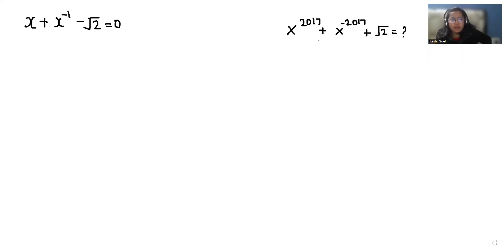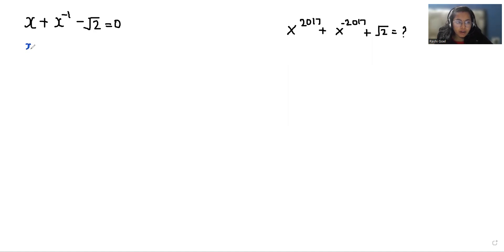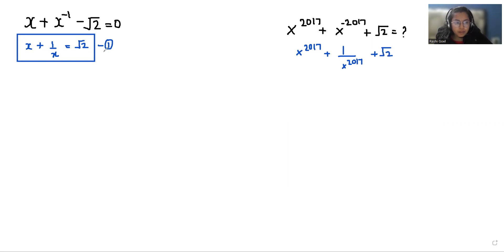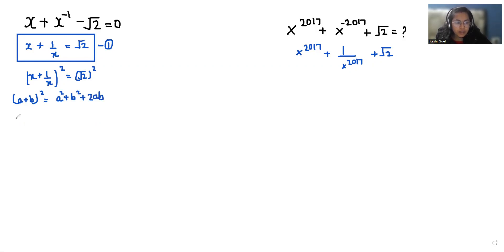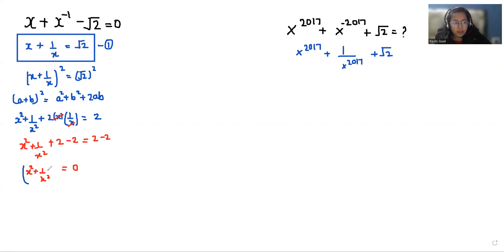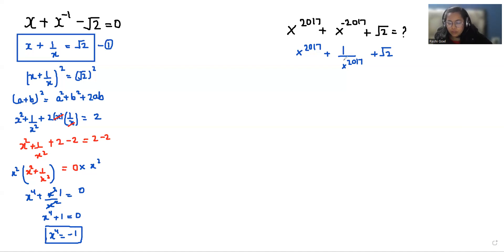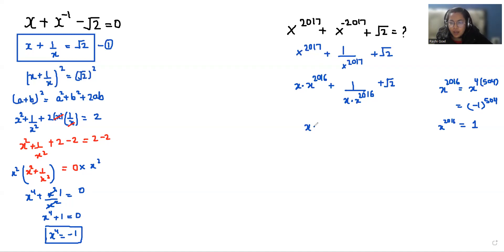IF x + x^(-1) - √2 = 0 Then x^2017 + x^(-2017) + √2 = ? | Math Olympiad Question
Can you solve IF x + x^(-1) - √2 = 0 Then x^2017 + x^(-2017) + √2 = ?

x^2017+x^(-2017)+√2=?
x^2017+x^-2017+√2=?
x2017+x-2017+√2=?

IF x+x^(-1)-√2=0 Then x^2017+x^(-2017)+√2=?
Find the value of x^2017+x^(-2017)+√2 if x+x^(-1)-√2=0
Find the value of x^2017+x^(-2017)+√2, x+x^(-1)-√2=0
find value of x^2017+x^(-2017)+√2 when x+x^(-1)-√2=0
what is the value of x^2017+x^(-2017)+√2 when x+x^(-1)-√2=0
If x+x^(-1)-√2=0, find the value of x^2017+x^(-2017)+√2

If x+x^(-1)-√2=0, then x^2017+x^(-2017)+√2 equals:
If x+x^(-1)-√2=0, then x^2017+x^(-2017)+√2 equals to

exponent
solving equations with exponents
solving exponents
differentiated education
exponent problem
calculating exponents
negative exponents
multiplying exponents
fractional exponents
dividing exponents
rational exponents
meaning of exponent
adding exponents
python exponential
simplifying exponents
exponent math
exponent 2
integral exponents
adding exponents with same base
exponentiate
negative fraction exponents
subtracting exponents
multiplying exponents with same base
exponent examples